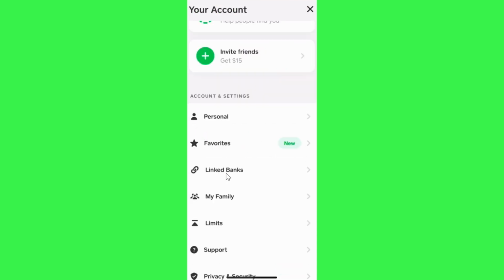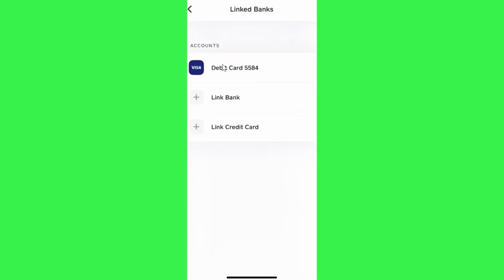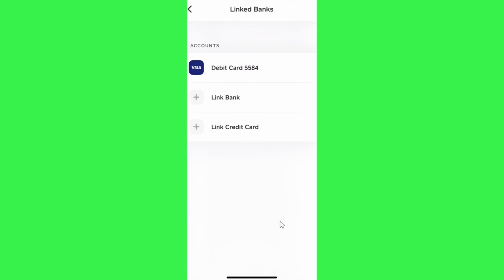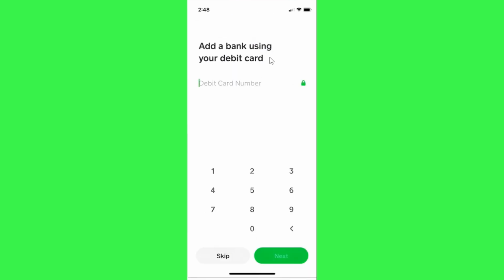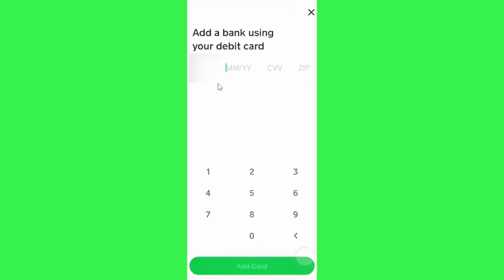How To Change / Redo Card on Cash App | Tutorial (2025)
In this step-by-step tutorial video, we'll guide you on how to effortlessly change your cash card or credit card on the Cash App. Discover the simple and hassle-free process to update your payment method, ensuring a seamless experience for all your transactions. Follow along as we demonstrate the necessary steps to switch your cash or credit card on the Cash App, empowering you to manage your finances with ease.